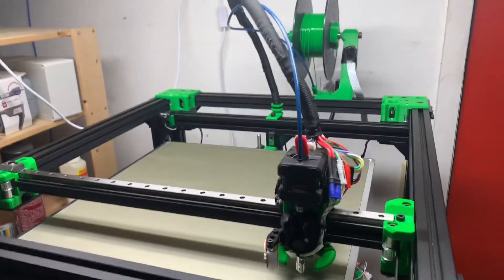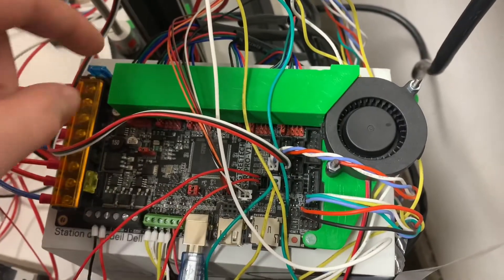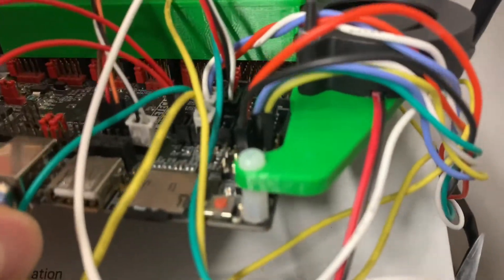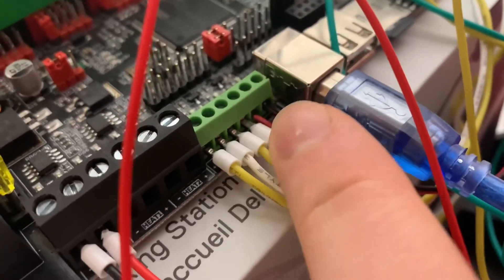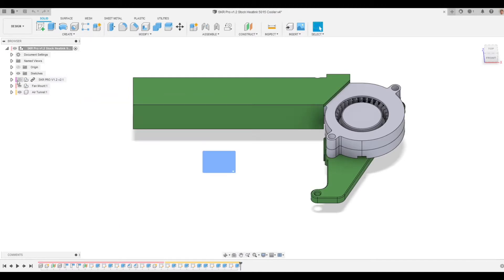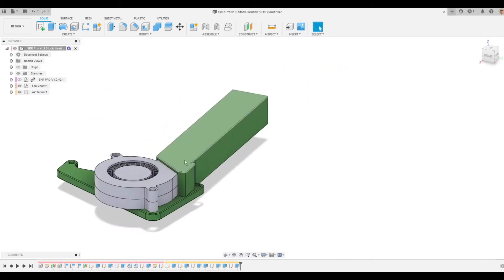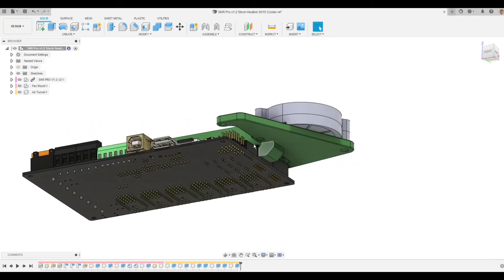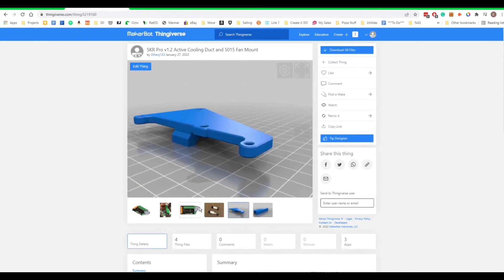Active Cooling for Stepper Drivers (SKR Pro v1.2)